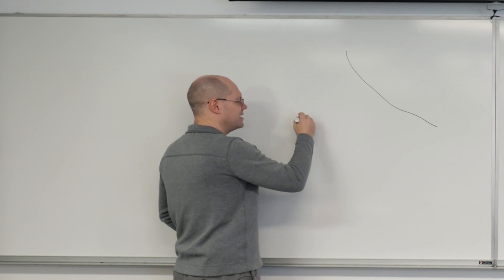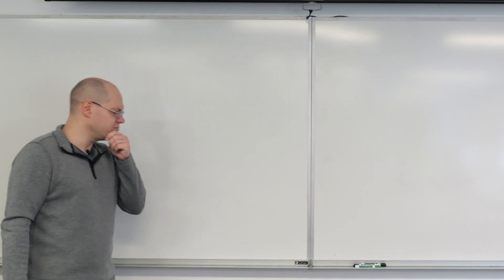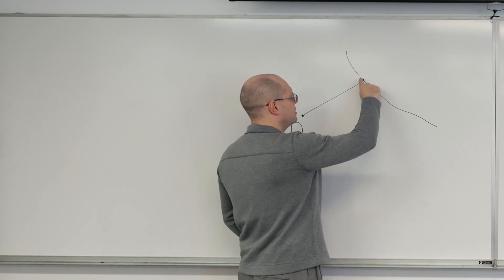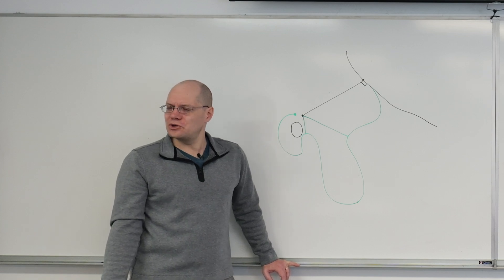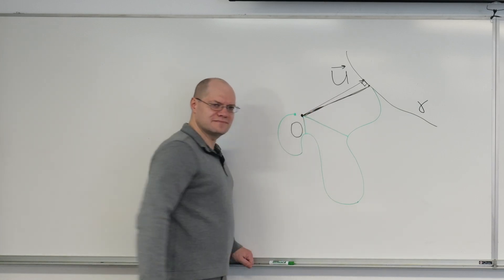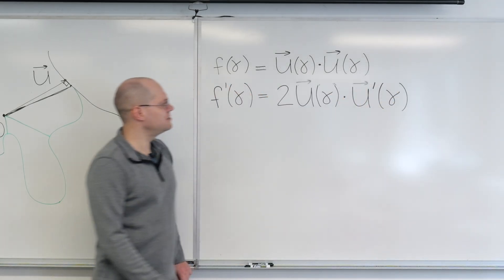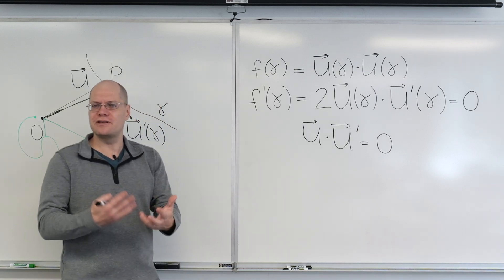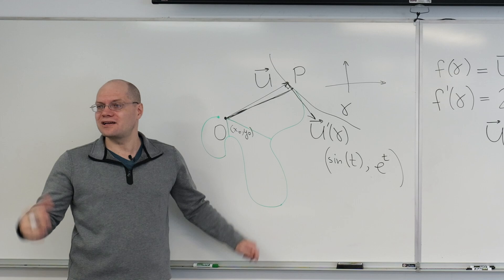The Closest Point on a Curve to a Given Point: Combing Calculus And Geometry